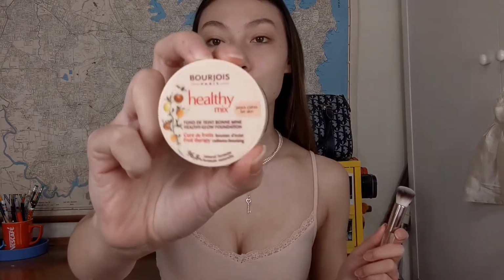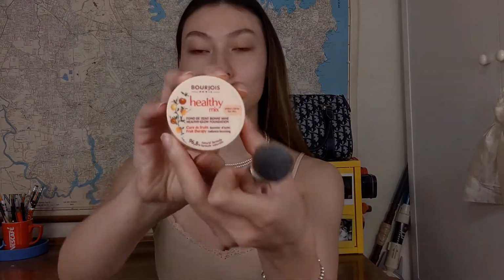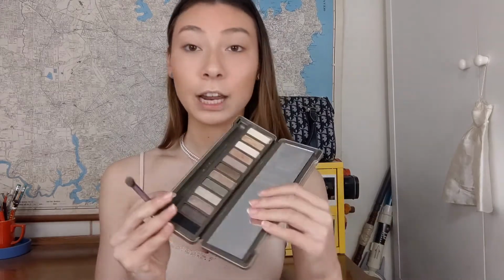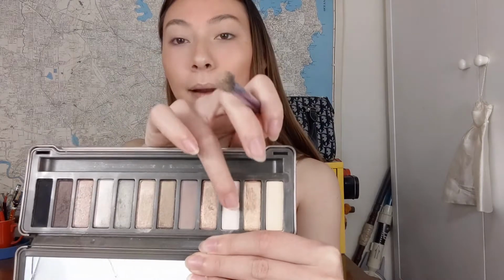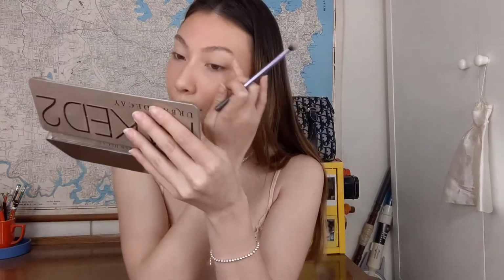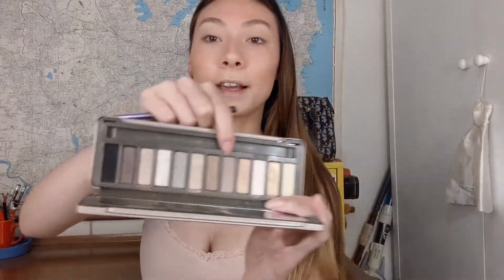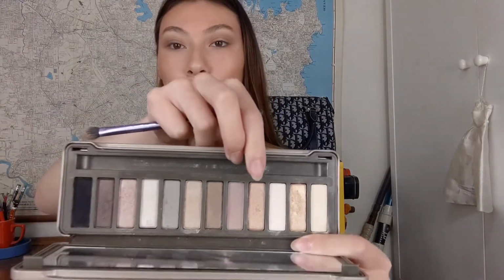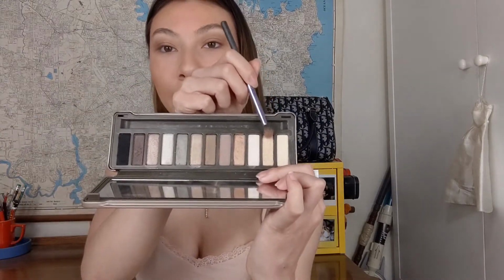Full Face of Powder Products! Go-to Fresh Natural Makeup Tutorial!!! ✨